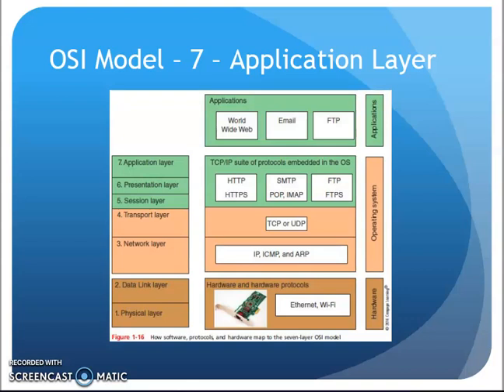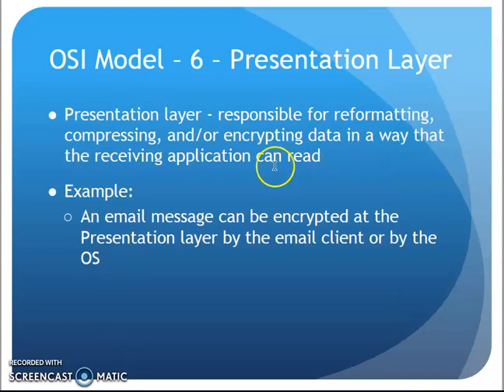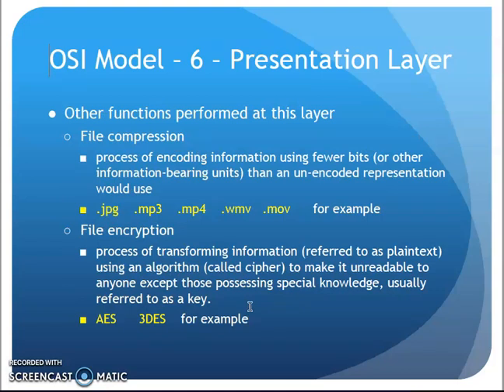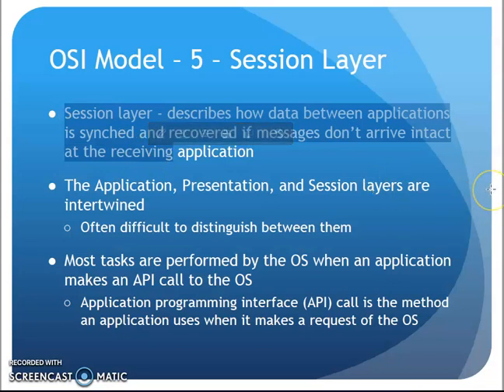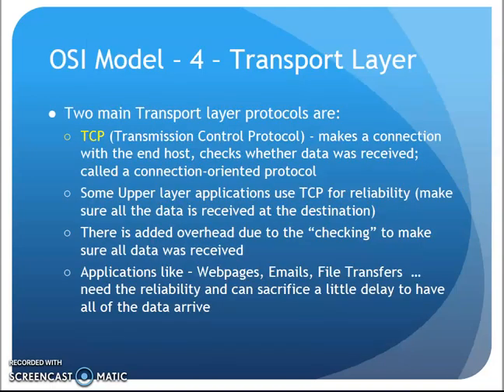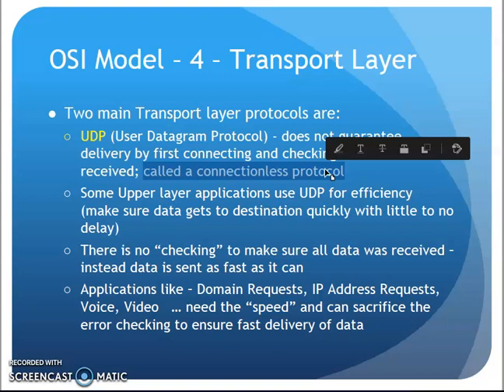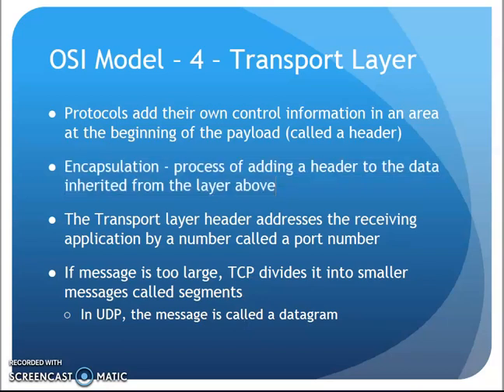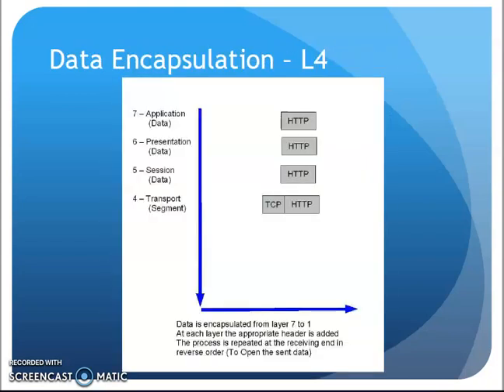CNT120 9ed Chap1 9 OSI Layer 7 to 4